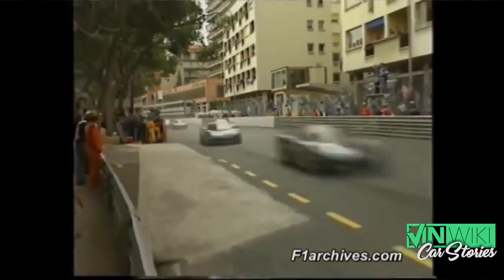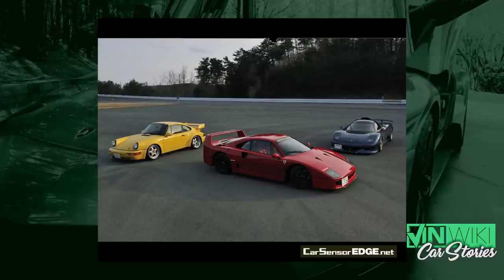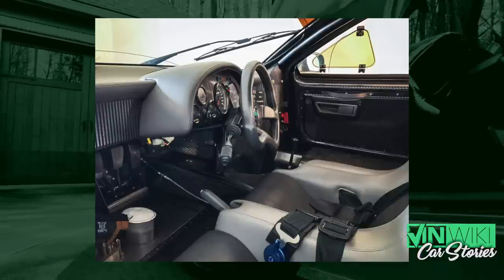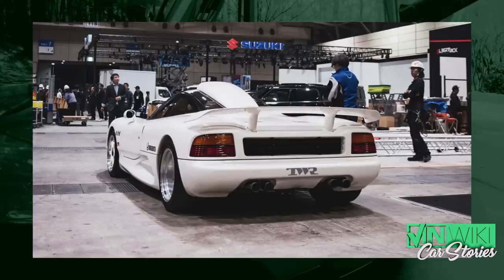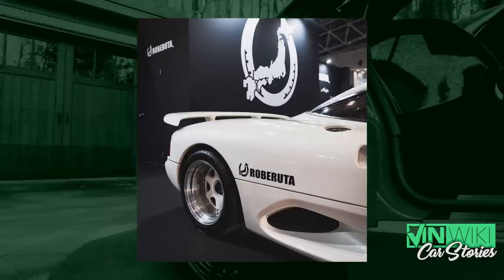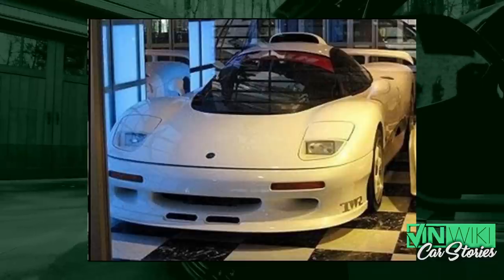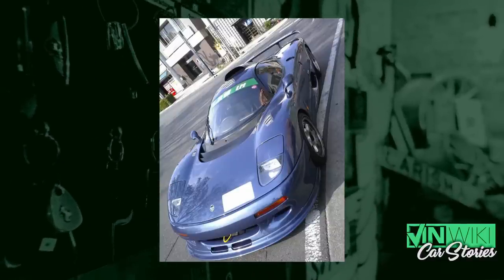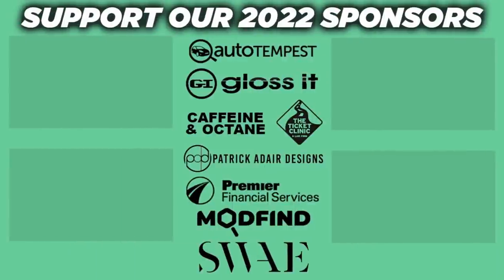The mysterious McLaren F1 LM rival built for a Yakuza gangster!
Get the amazing Gloss-It Graphene Ceramic Coating + their Ceramic Detail Spray for just $69.00. Regularly $200+!